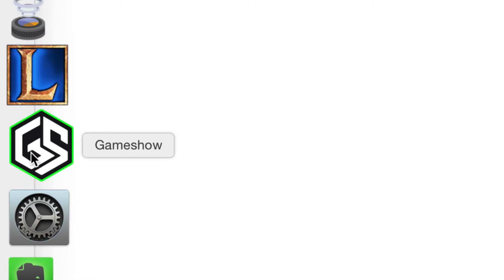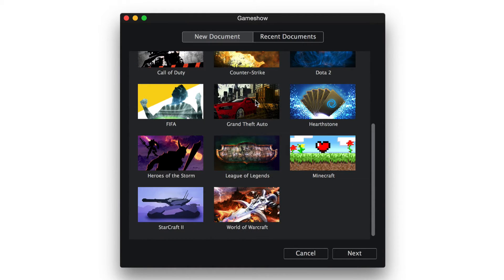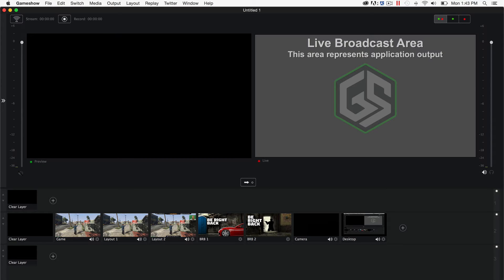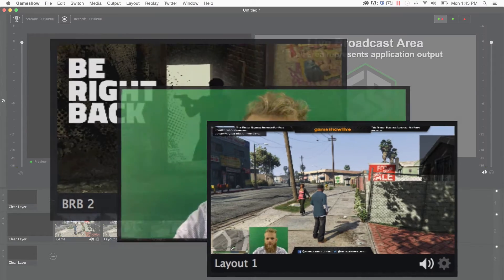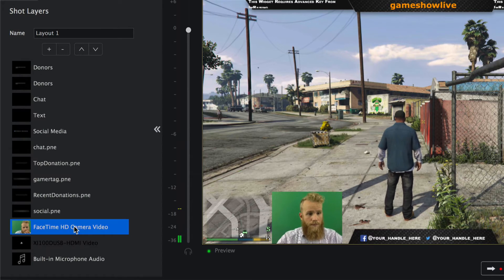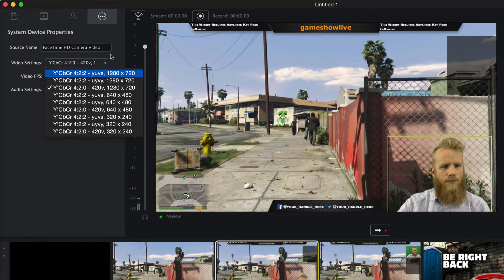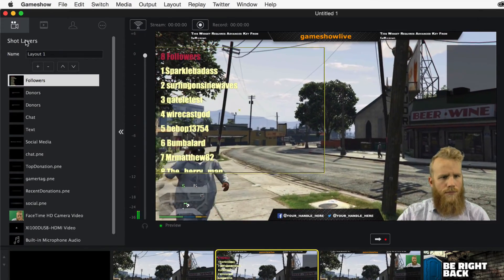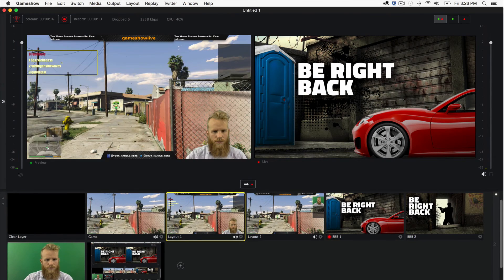Gameshow Youtube&Twitch Yayın Yapma Programı